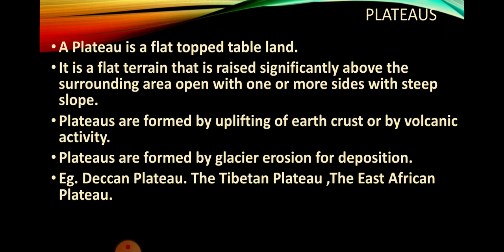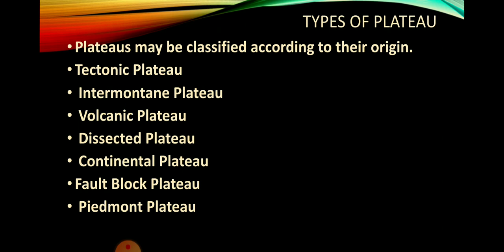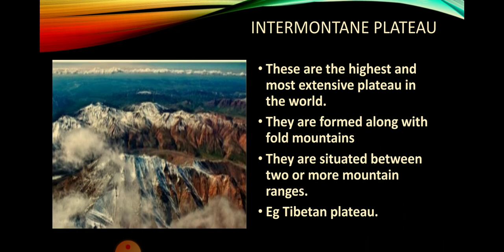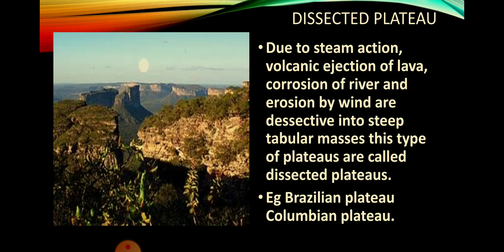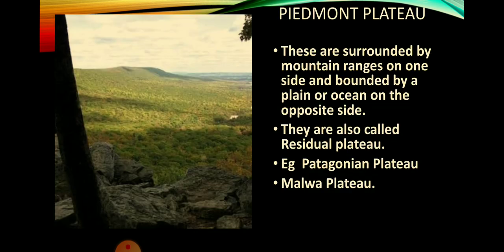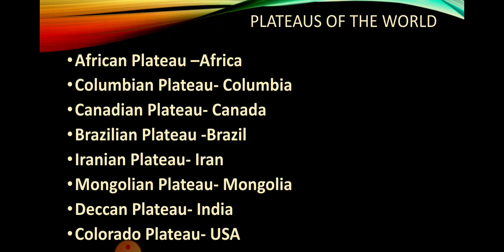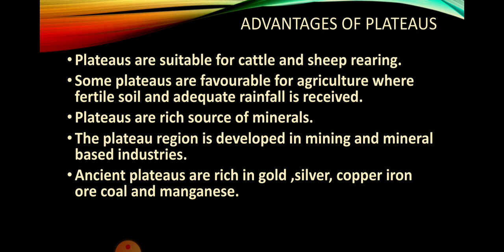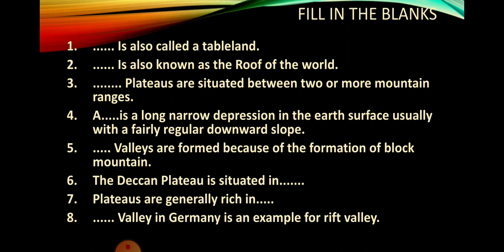ICSE Geography Chapter 2 Part 5 Land forms PLATEAUS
Introduction to Plateau
Types of plateau
Plateaus of the world
Characteristics of Plateaus
Advantages of plateaus